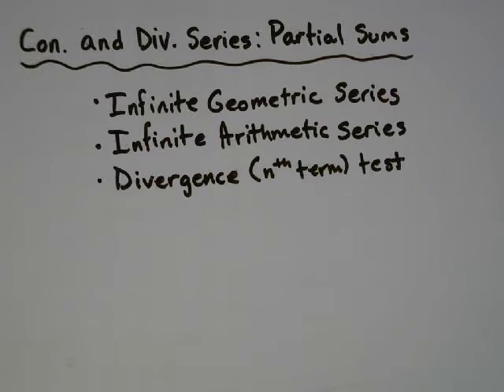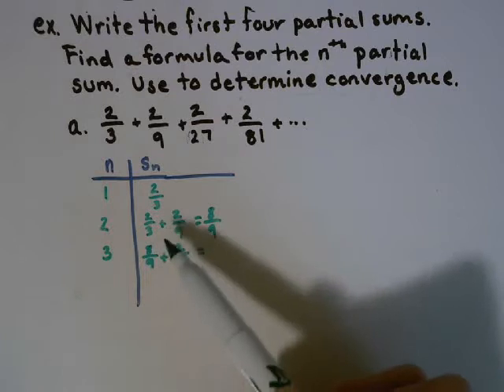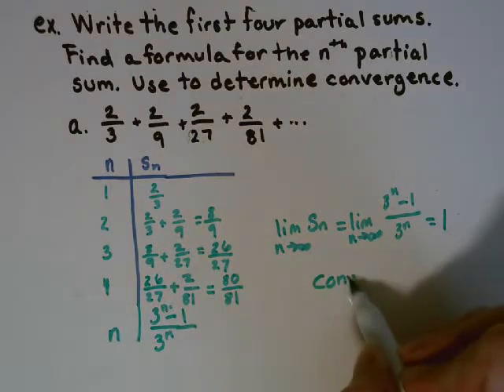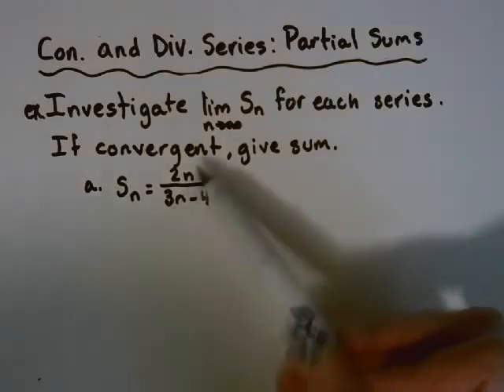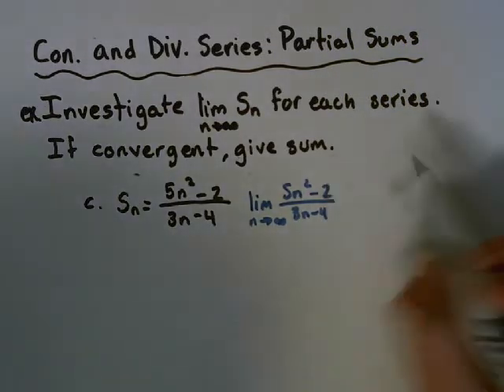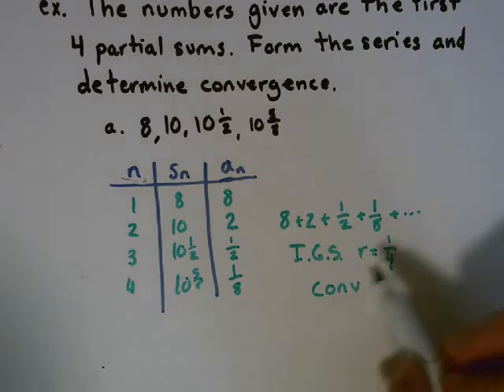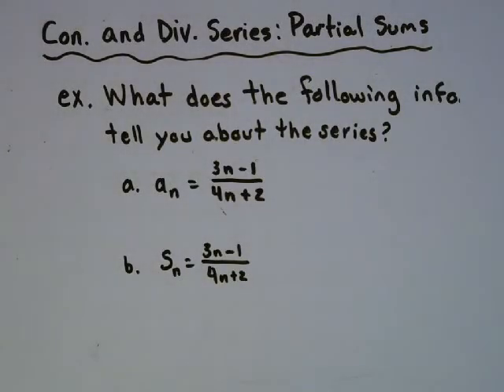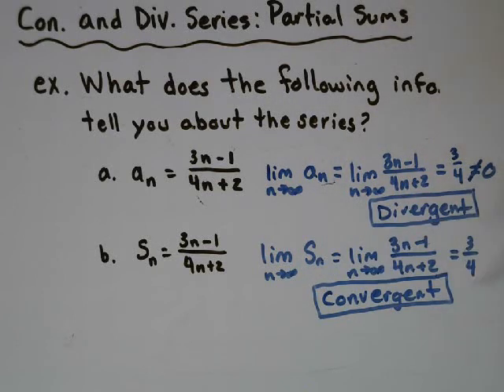Convergent and Divergent Series: Partial Sums